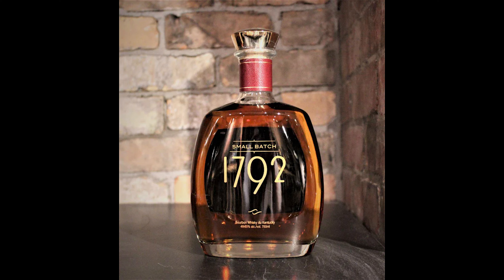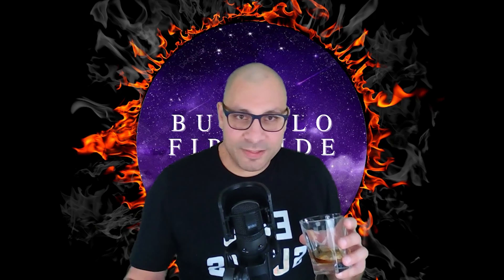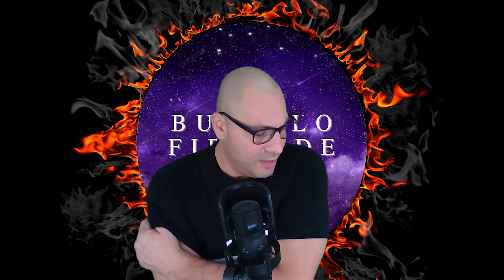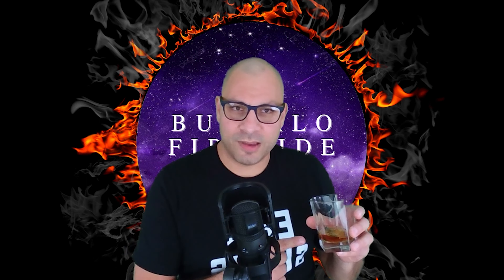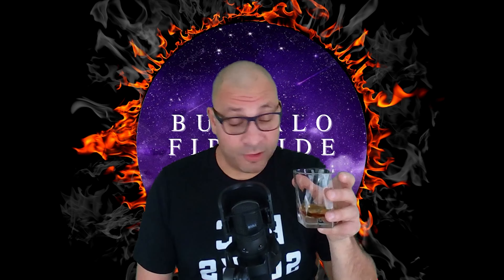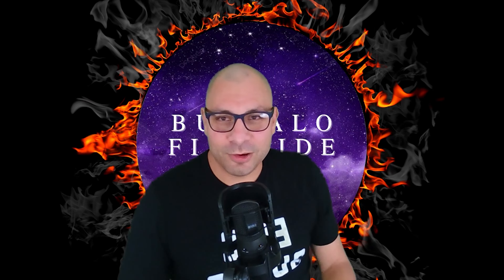1792 Bourbon, Cheer of the Week & $ILUS Share Lock-Up Thoughts.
A 1792 Bourbon Tasting courtesy of Jakey O! .I got a head start on it! ;) Cheers of the week to victims of Hurricane Ian.

I will be donating to a Florida Charity upon reaching 300 Subs!